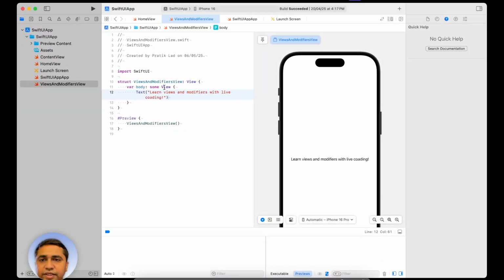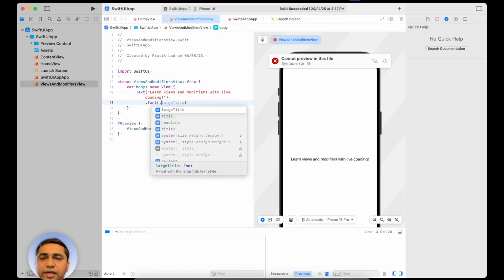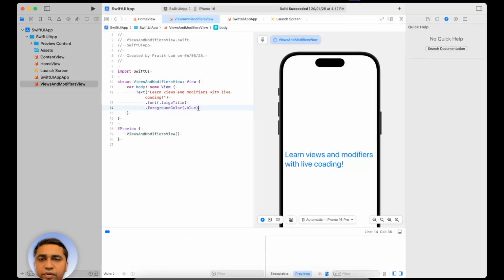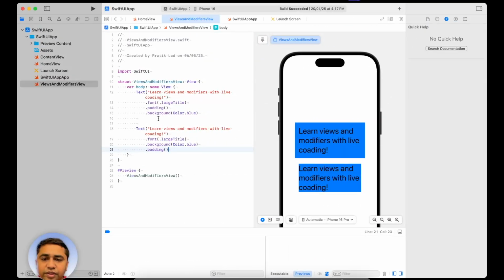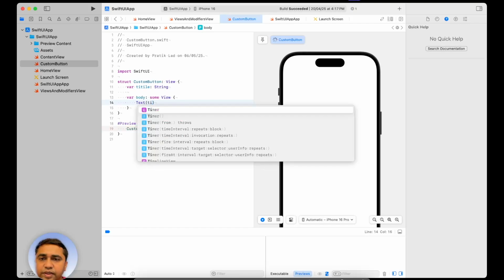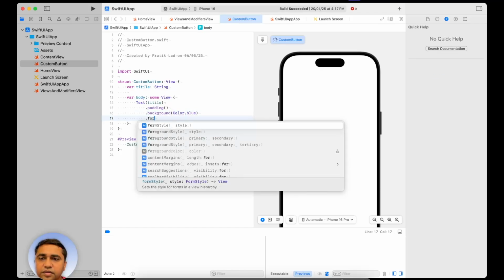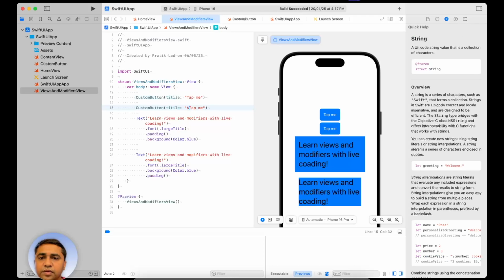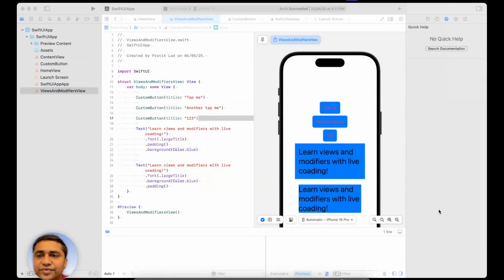SwiftUI Views and Modifiers Explained | SwiftUI for Beginners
Learn how SwiftUI views and modifiers work in this beginner-friendly tutorial!
💡 In this video, we’ll break down what SwiftUI views are, how to use modifiers to style them, and why the order of modifiers matters. Plus, we’ll create a custom reusable SwiftUI view for better app structure.

📚 Chapters:
00:00 - Intro
00:19 - What is a SwiftUI View?
00:46 - Using Modifiers in SwiftUI
01:39 - Modifier Order Explained
02:25 - Creating Custom Views
05:16 - Outro & What’s Next

🎯 Perfect for beginners or anyone returning to iOS development